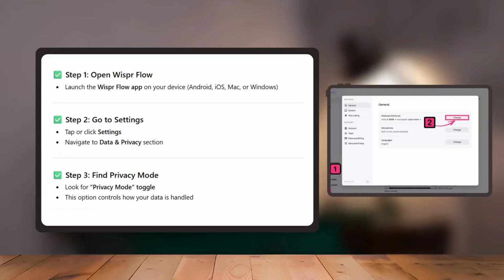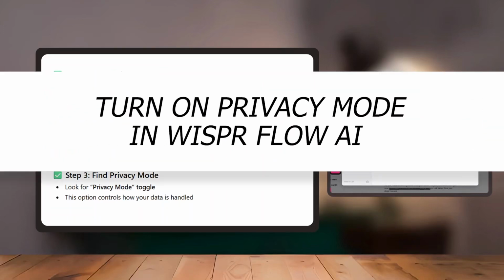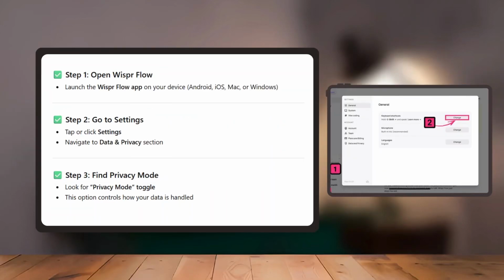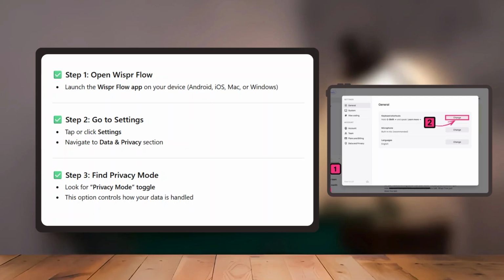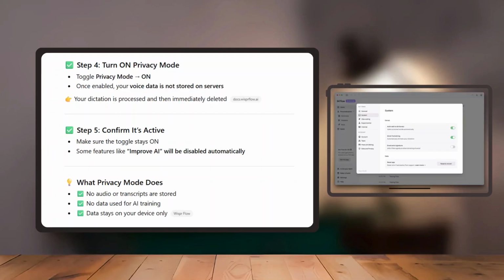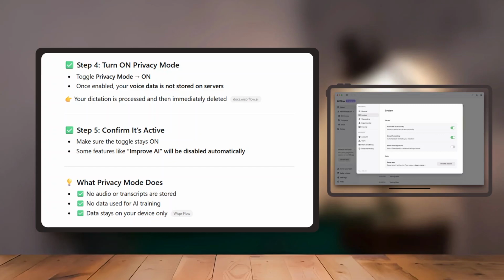How To Turn On Privacy Mode in Wispr Flow AI | Step by Step Guide for 2026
Privacy mode in Wispr Flow AI is one of those settings most people overlook—but it directly affects what happens to your voice data every time you dictate. In this 2026 step-by-step guide, you’ll learn how to turn on Privacy Mode in Wispr Flow and what actually changes once it’s enabled.

This tutorial shows where the setting is located, why it’s not immediately obvious, and what you should know before switching it on. According to Wispr Flow’s official data controls, Privacy Mode enables zero data retention, meaning your audio, transcripts, and edits are not stored or used after processing.

Most users assume they’re already protected by default—but that’s not always the case. There’s a small detail in the setup that determines whether your data is stored or not, and it’s something many people miss completely.

By the end, you’ll know how to enable Privacy Mode correctly and make sure your dictation stays private when using Wispr Flow.